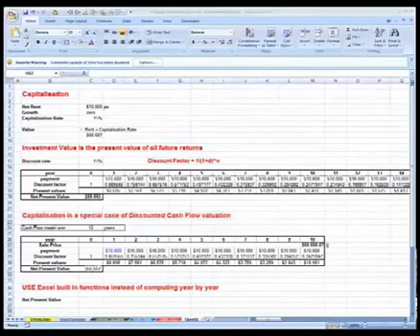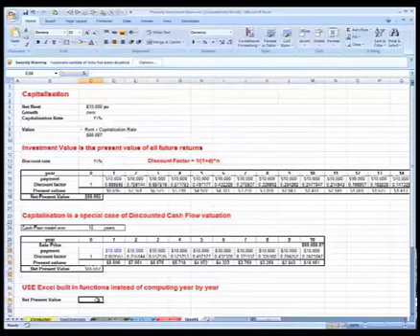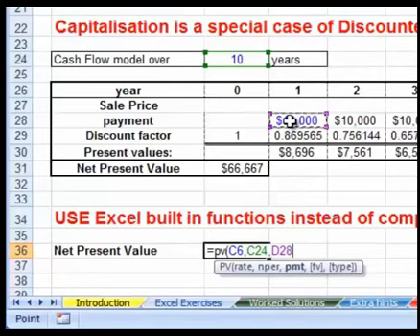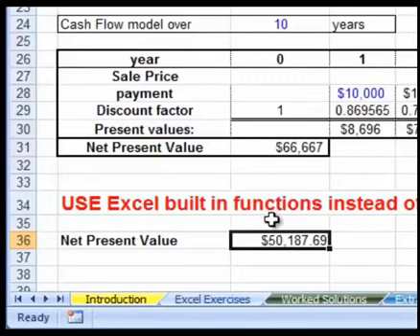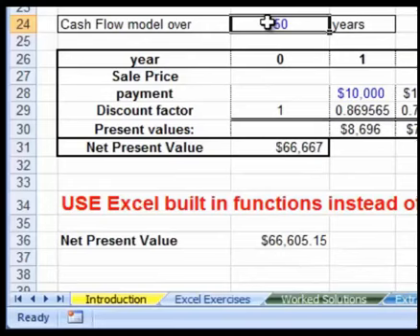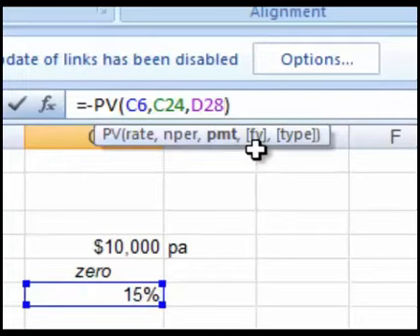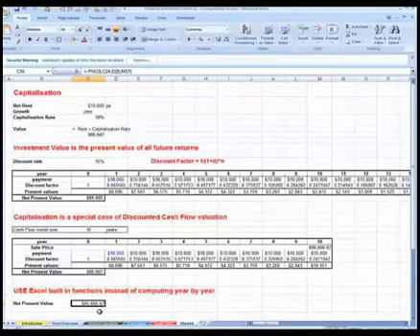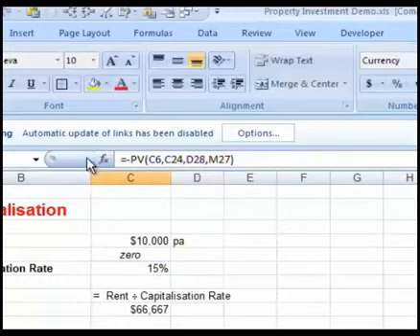Advanced Valuation 01.20 DCF as Advanced Capitalisation